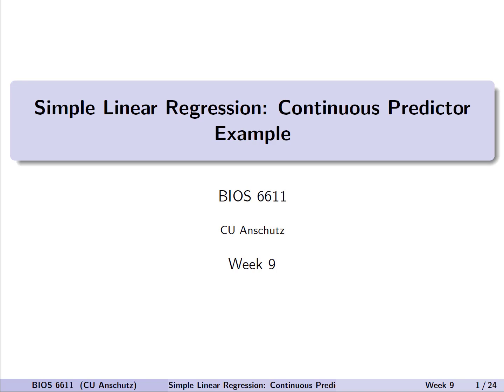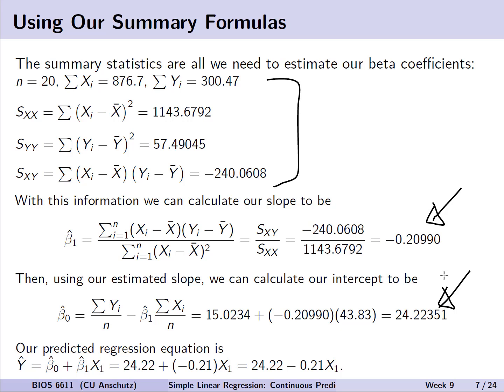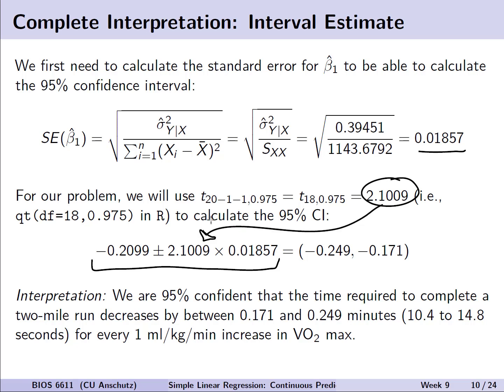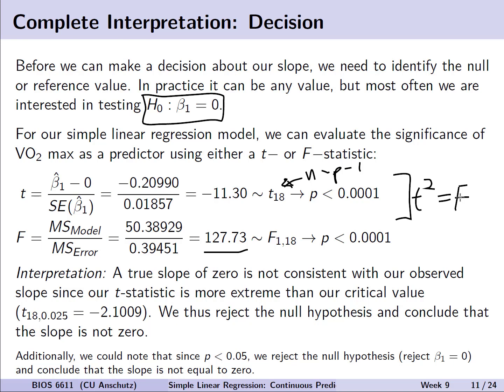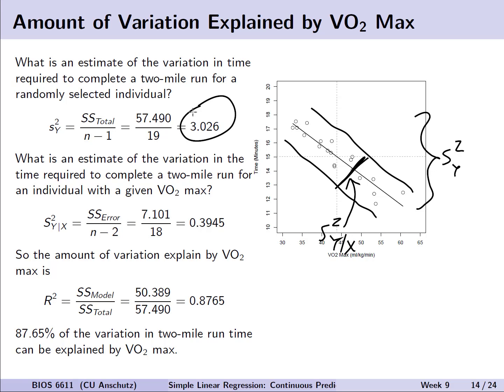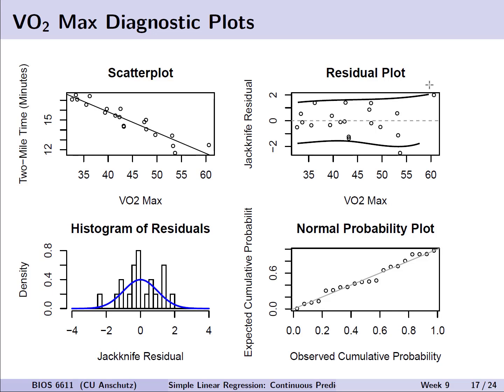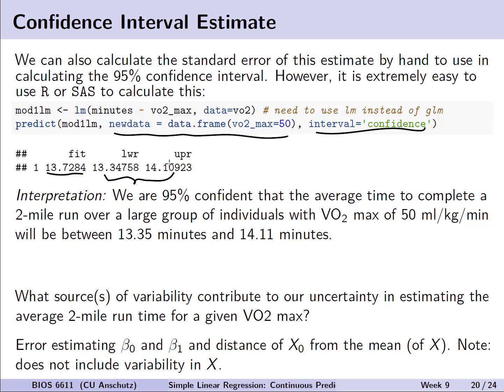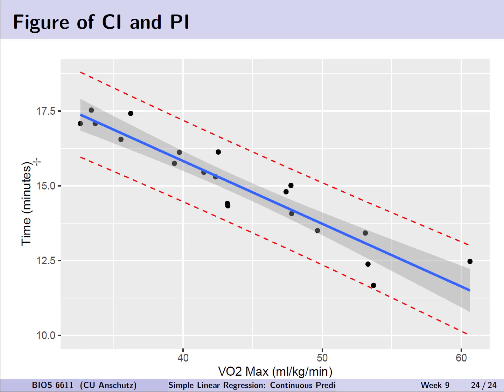Simple Linear Regression: Continuous Predictor Example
In this lecture we walk through an example of simple linear regression with a continuous predictor. We first calculuate our regression coefficients and other statistics by hand, then use R to replicate the results and calculate confidence and prediction intervals.

Table of Contents:

00:00 - Intro Song
00:18 - Welcome
00:49 - Motivating Example
02:40 - Simple Linear Regression by Hand
04:44 - Complete Interpretation: Point Estimate
05:39 - Complete Interpretation: Interval Est.
07:14 - Complete Interpretation: Decision
10:10 - Complete Interpretation: Uncertainty
11:04 - The Final Complete Interpretation
12:00 - Coefficient of Determination
14:03 - Simple Linear Regression in R
15:33 - Diagnostic Plots
17:24 - Confidence Interval
20:05 - Prediction Interval